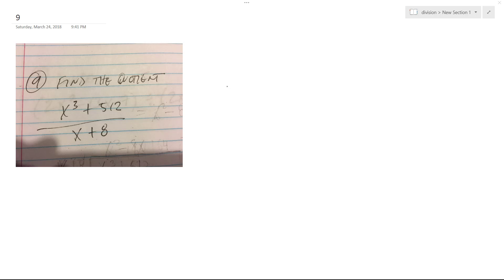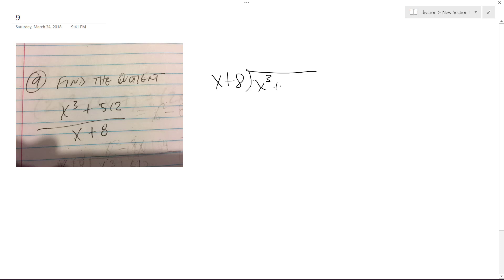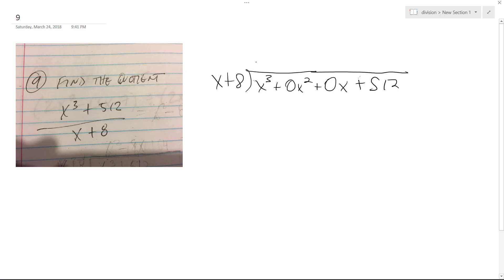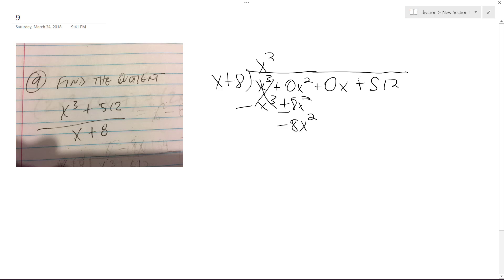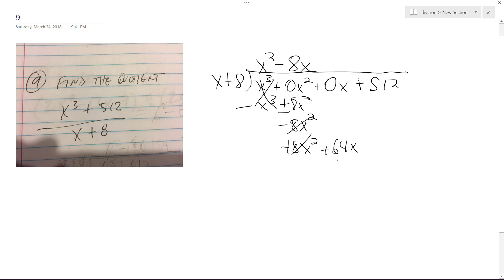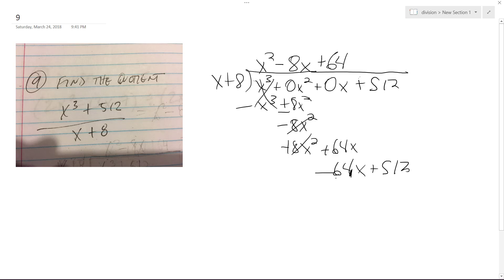divide by x^3+512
Polynomial division divide by x^3+512